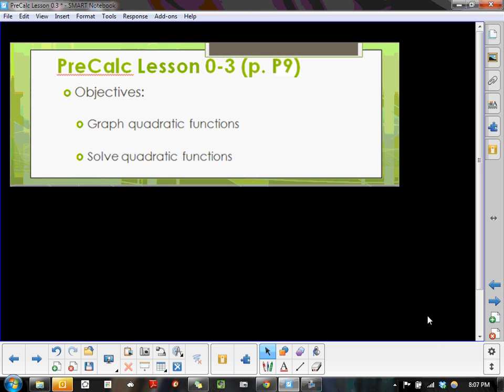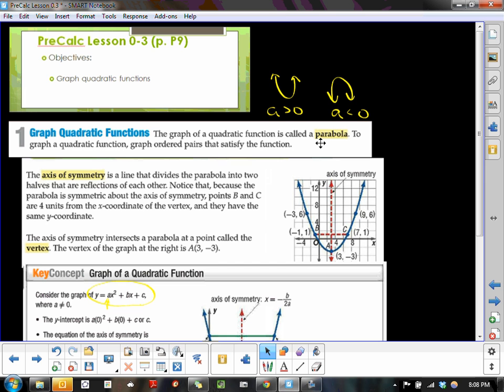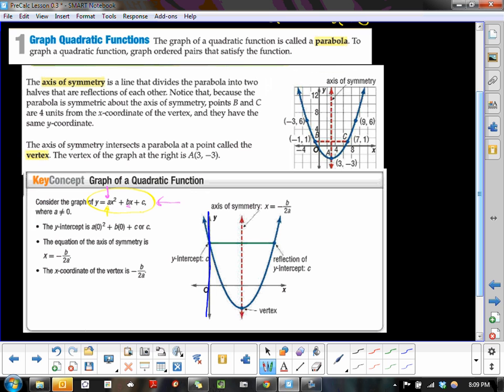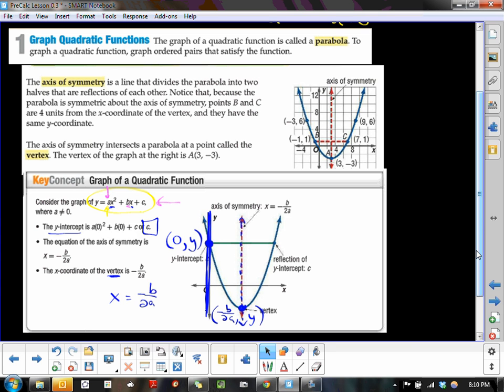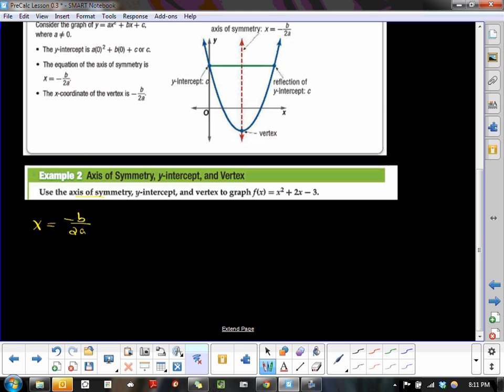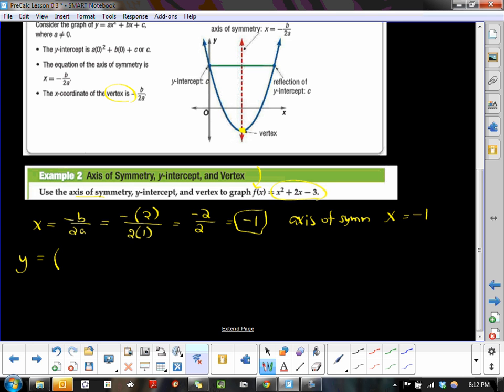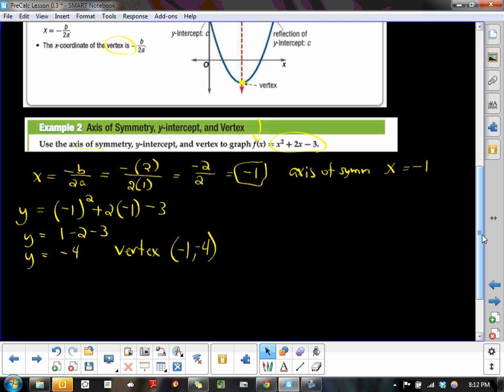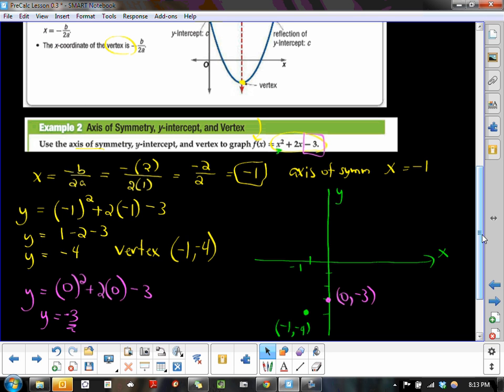PC Unit 0 3 Example 2